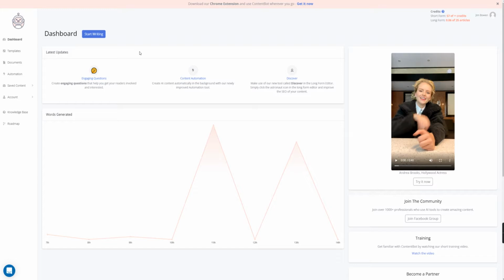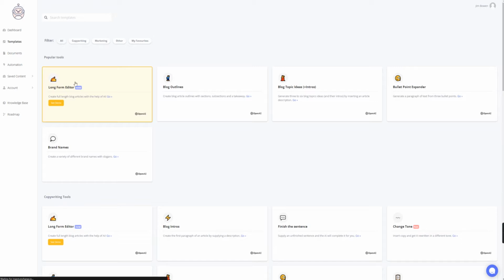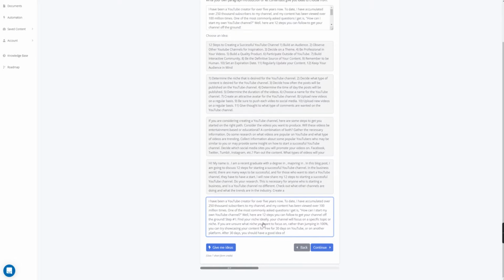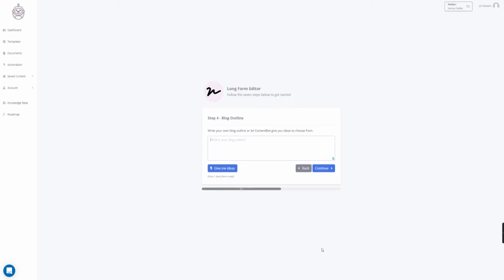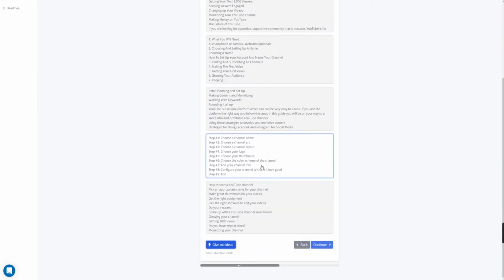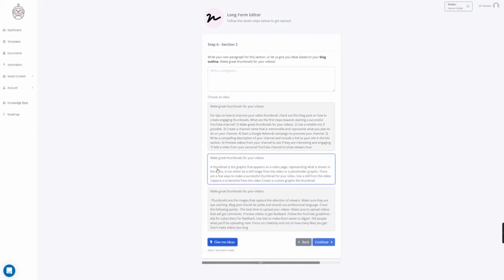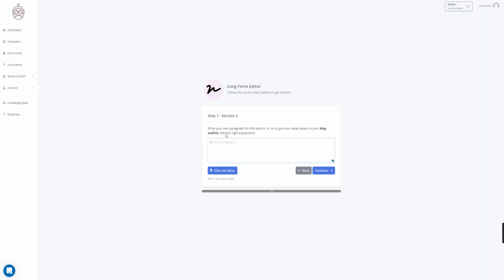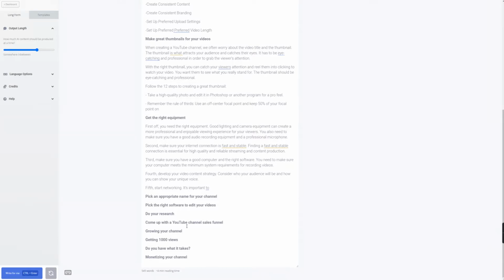Use AI to Write a Blog Post [ContentBot.AI Edition]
Today I am using Contenbot.AI to attempt to write a full blog post. They came out with a long form editor template recently and I thought it would be a good idea to show you guys how it works!